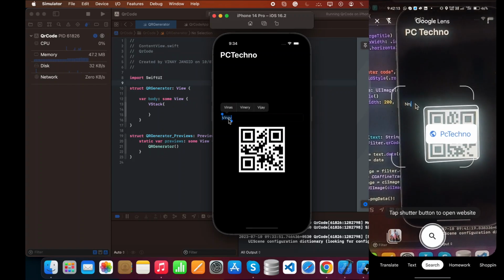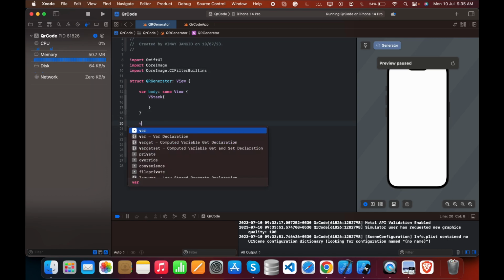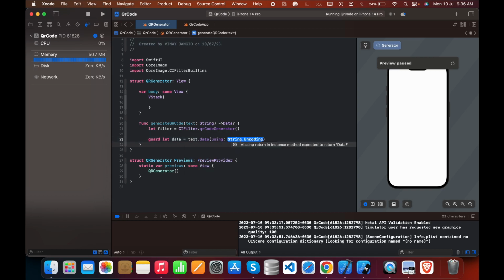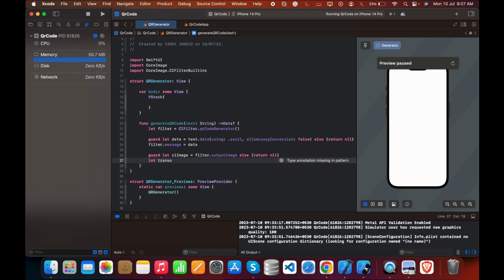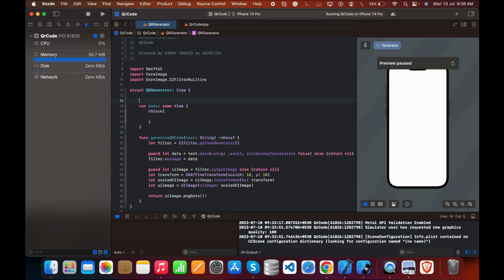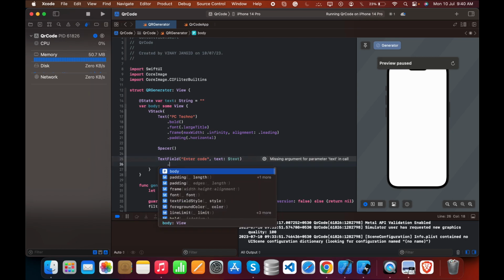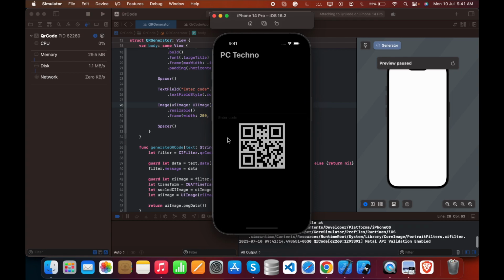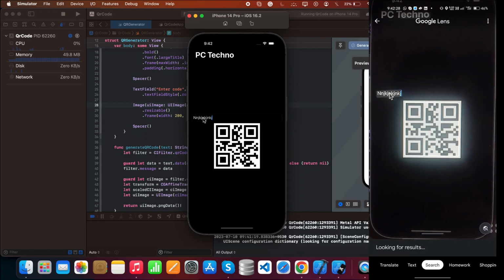How To Make Attractive QR Code In SwifUI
Are you looking to enhance your marketing efforts with captivating visuals? Unlock the power of animated QR codes and capture your audience's attention with this informative video. In this tutorial, we guide you step-by-step through the process of creating animated QR codes using SwiftUI and the Core Image framework.

Learn how to leverage this innovative marketing tool to effectively deliver information and engage your target audience. From generating QR codes to seamlessly animating them, we provide practical insights and expert tips to maximize the impact of your campaigns.

Explore the endless possibilities of dynamic QR codes and how they can elevate your marketing strategy. Whether you're a business owner, marketer, or creative professional, this tutorial will equip you with the knowledge and skills to create visually stunning and interactive QR codes.

Don't miss out on this opportunity to stand out from the competition. Watch now and unleash the potential of animated QR codes to drive engagement and achieve your marketing goals.